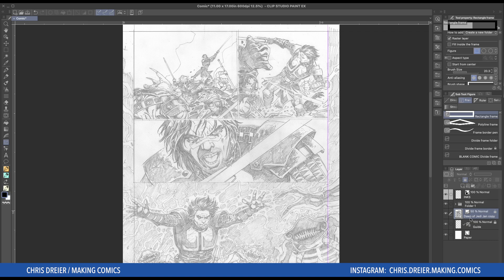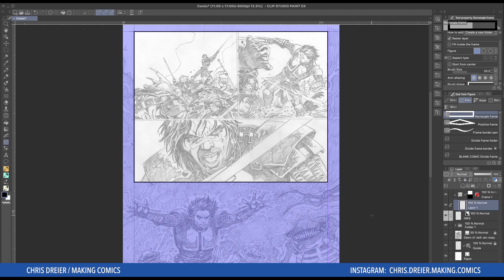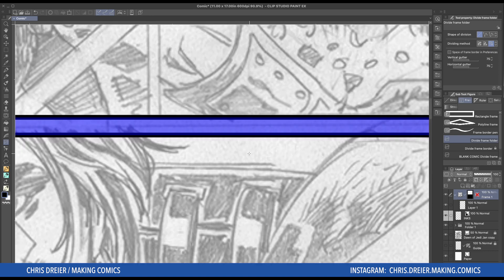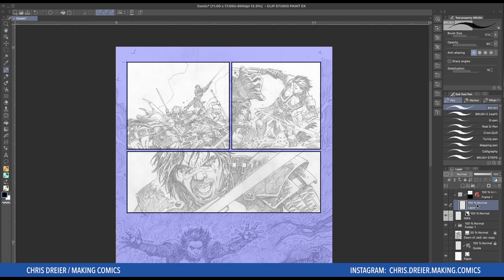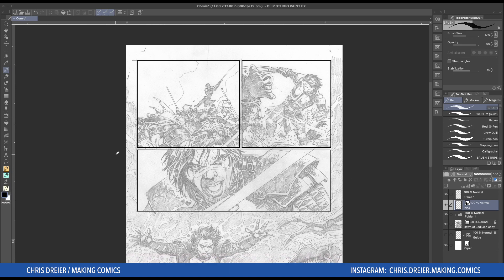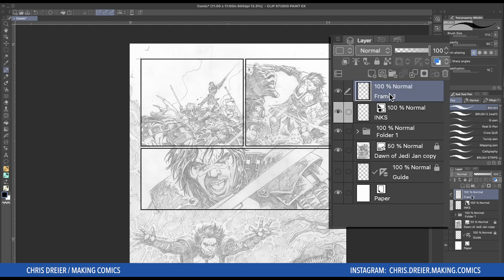Making Comic Panels in Clip Studio Paint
Making panels in Clip Studio Paint is quite easy. In this video, I will go through the steps to add panel borders to your pages.

►►► My new how-to ebook filled with INKING TECHNIQUES, STORYTELLING, PAGE COMPOSITION, and the ins and outs of CLIP STUDIO PAINT is now available:
PRINT:

TIMESTAMPS:
00:00 Intro / New Page
00:32 Importing Artwork
01:14 Resizing / Placement of Artwork
03:00 Placing Borders / Panels
05:12 Dividing Frames
08:04 Lock Those Layers